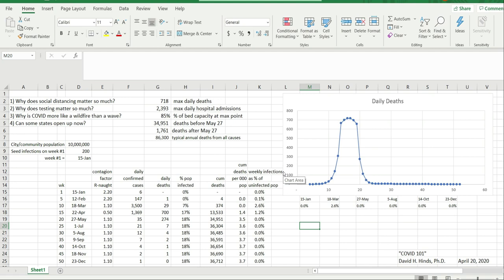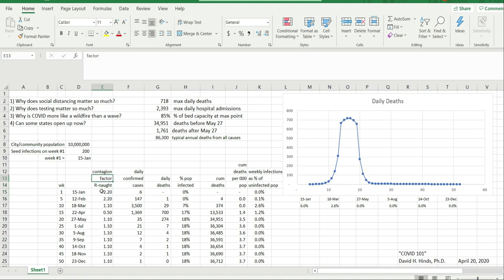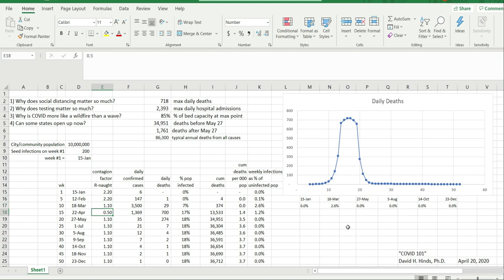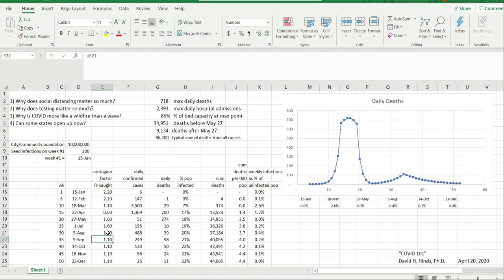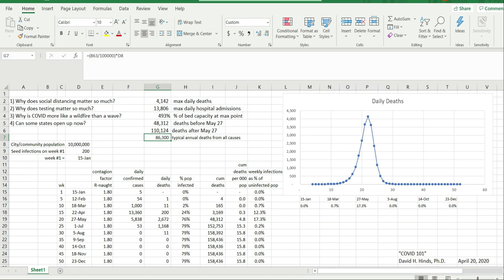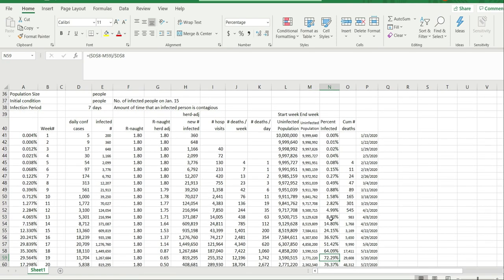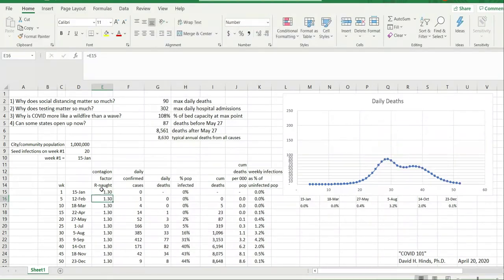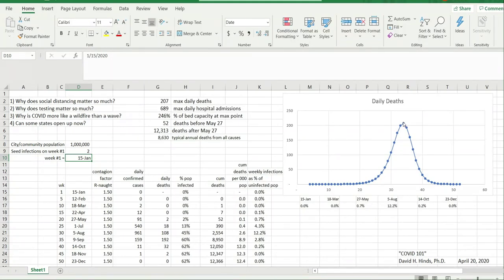Covid-19 and the "R" Number, David H. Hinds, Ph.D.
by David H. Hinds, Ph.D.